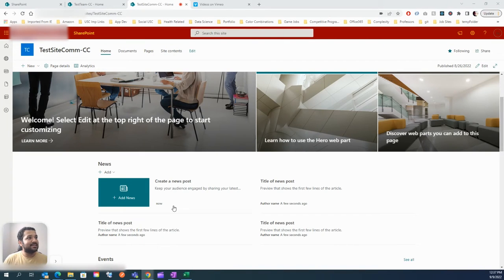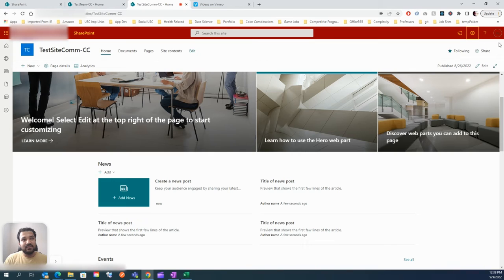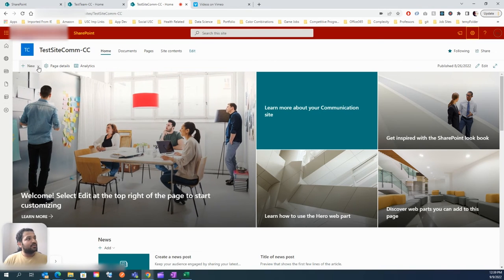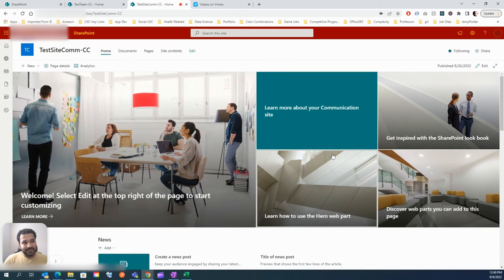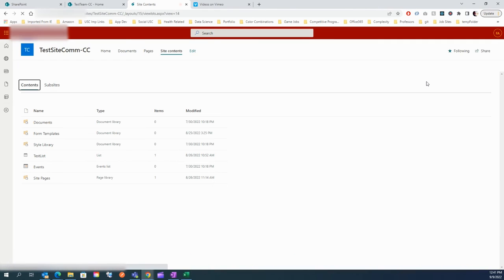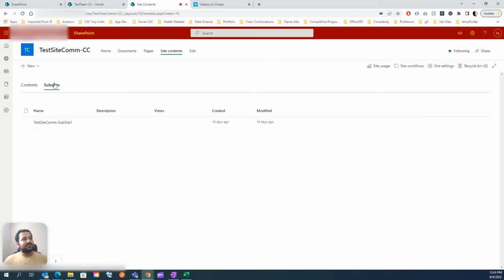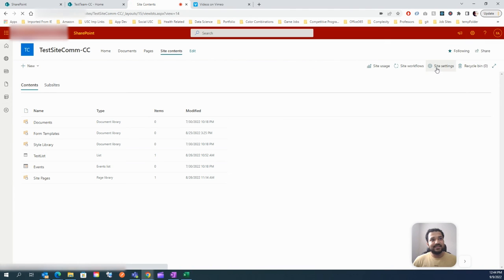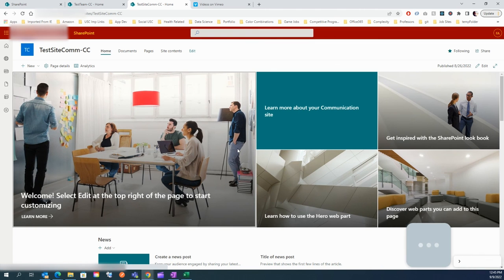SharePoint Landscape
This video aims to provide a quick walk-through of a Modern Experience SharePoint Online Site. The viewers will get themselves familiarize with a SharePoint Landscape.

Overview of this video:
1. SharePoint Site Home Page
2. SharePoint Site Contents
3. SharePoint Site Permissions

SharePoint offers a lot more than just websites, from integration with different systems to custom solutions. All of these topics will be covered in further videos.